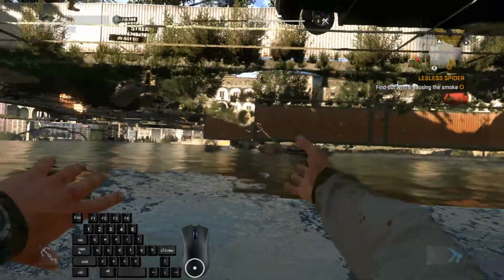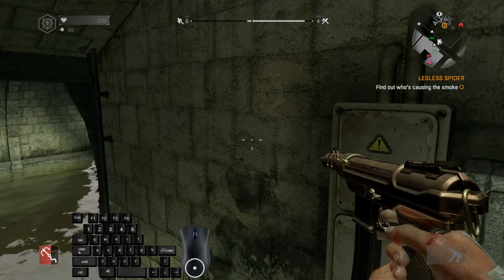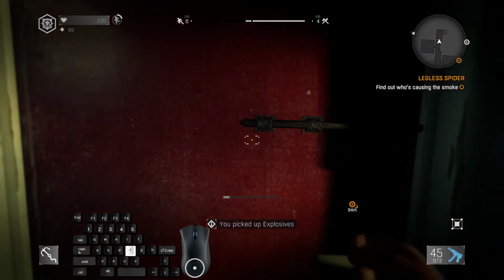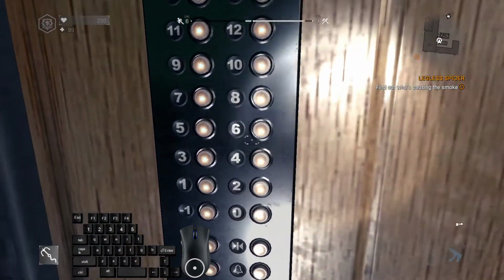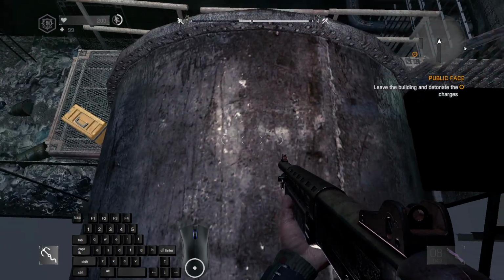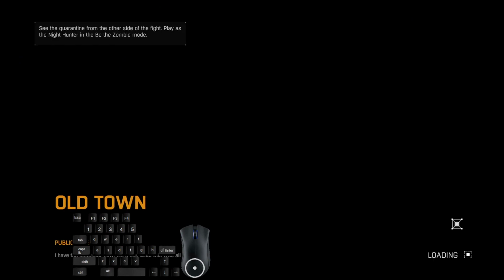Dying Light Any% Guide (2021) | Part 10 — Public Face